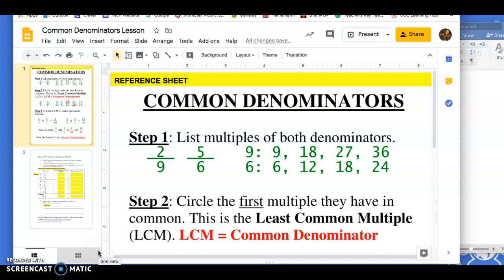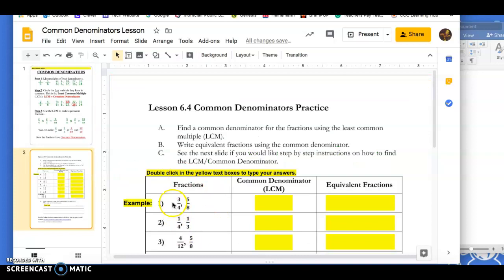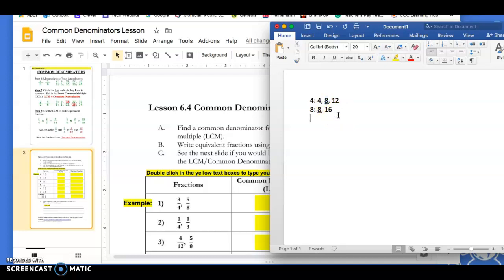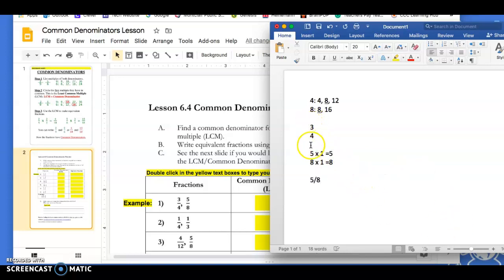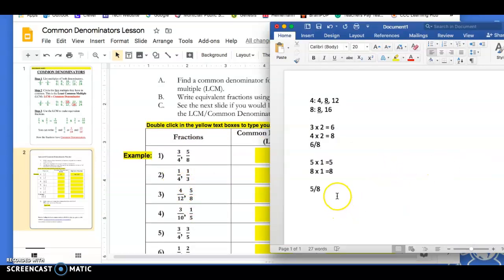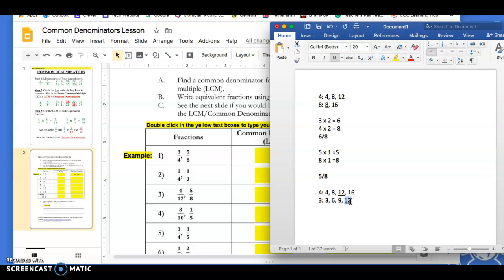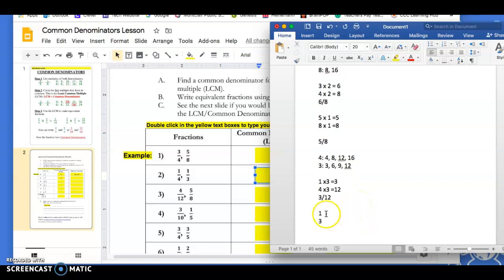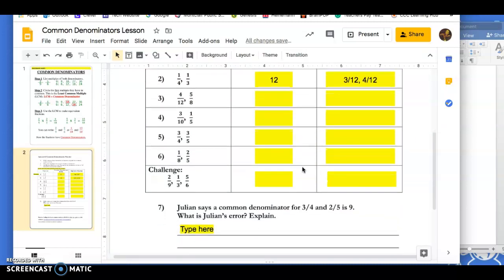How to Find Common Denominators